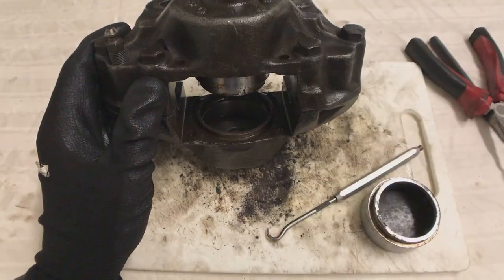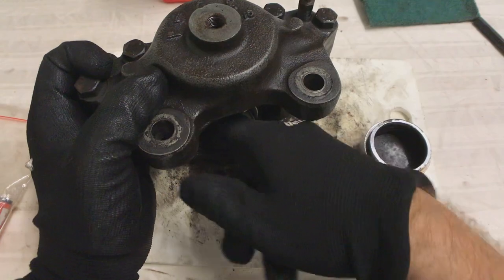Datsun Z car - Rebuilding front brake caliper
Datsun 240Z L28 stroker ep.27 – Rebuilding front brake calipers

Having trouble finding parts for you Z or Datsun?

SUMMARY

In this episode the front brake calipers on this Datsun 240z are rebuilt.  The piston and dust seals are replaced after getting the pistons apart.

LINKS

MOD TUNE WIN REPEAT PODCAST

Now available for consumption on YouTube, Apple Podcast and Spotify!

MUSIC

Intro: Garage - Topher Mohr and ALex Elena